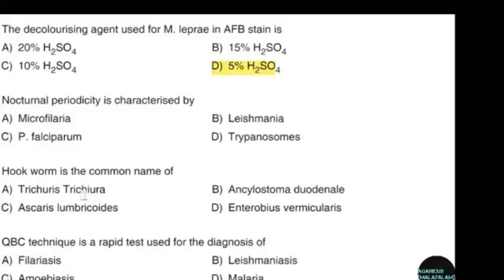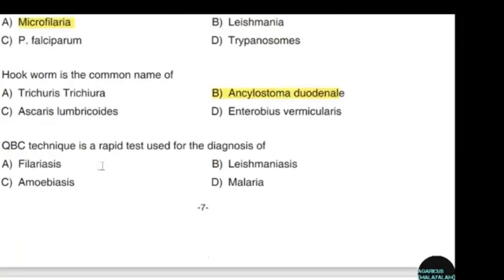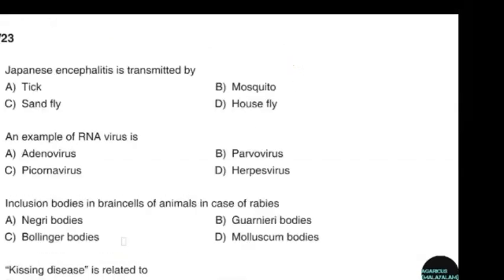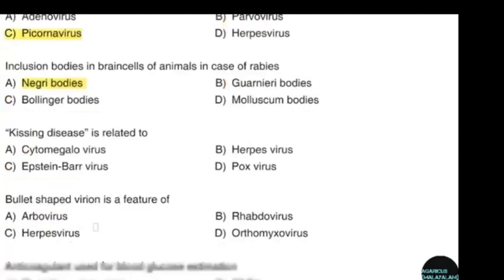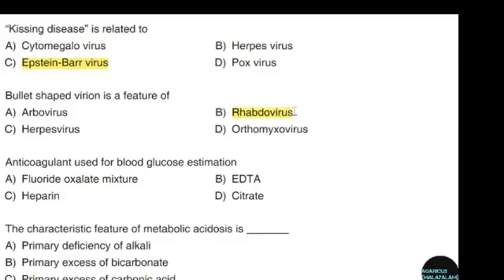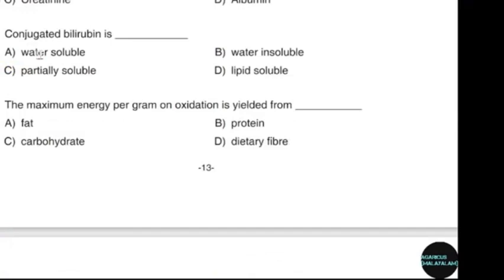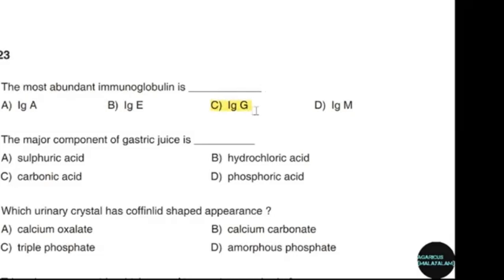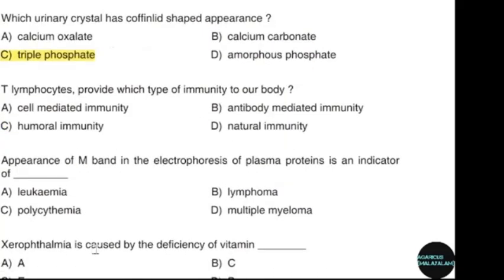LAB ASSISTANT | KERALA WATER AUTHORITY | PART - 13 | PREVIOUS YEAR QUESTIONS